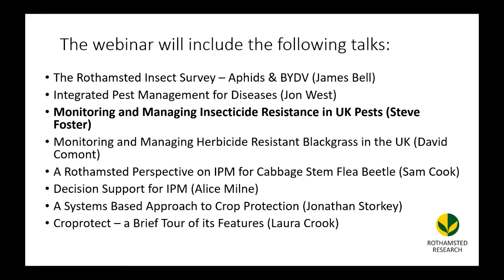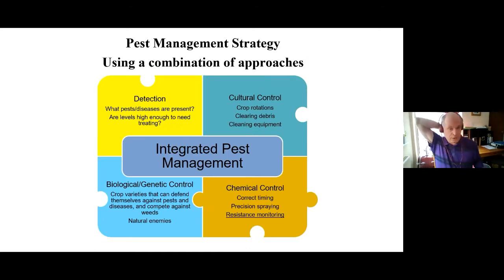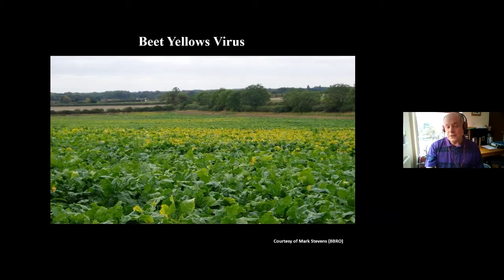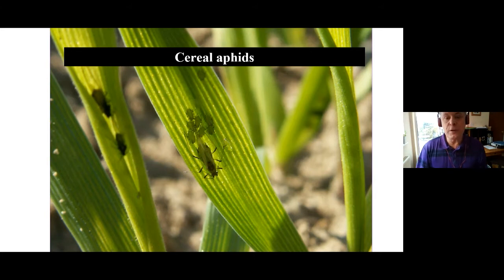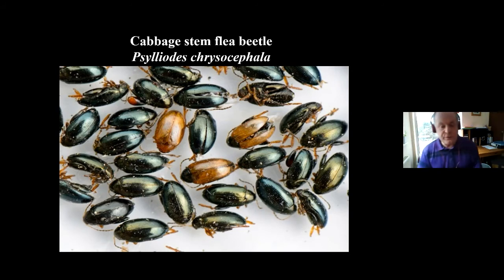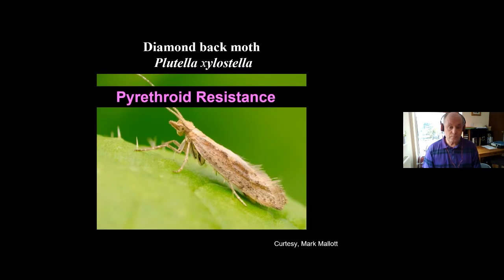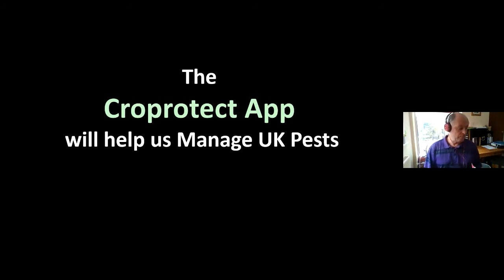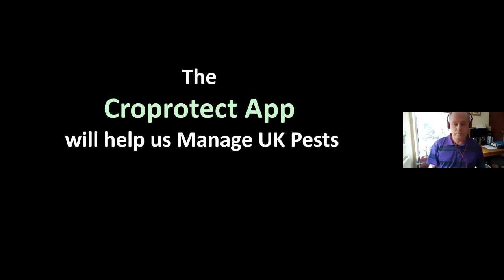Monitoring and Managing Insecticide Resistance in UK Pests - Steve Foster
From the CropProtect Webinar - "A Sustainable Future for UK Crop Protection – a Rothamsted Perspective" Feb 2021